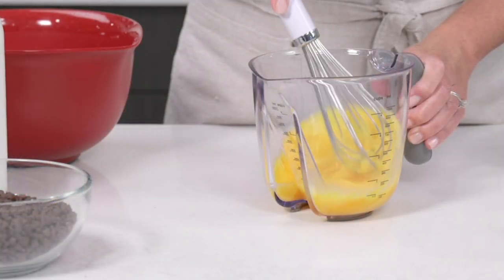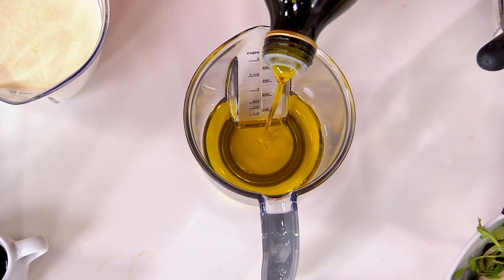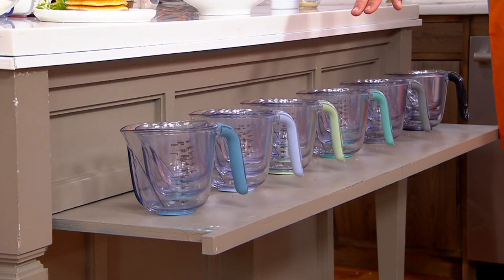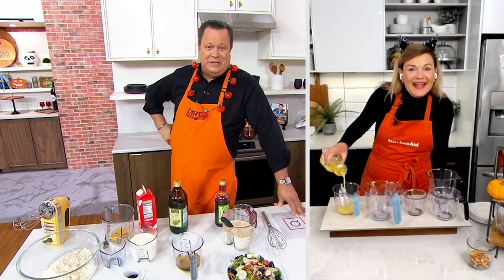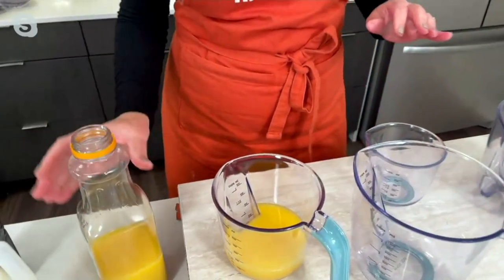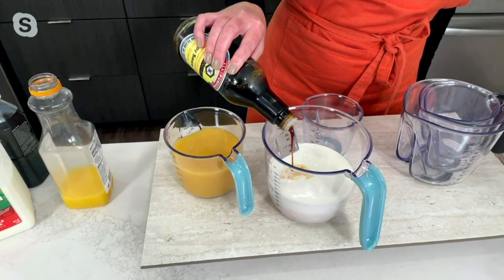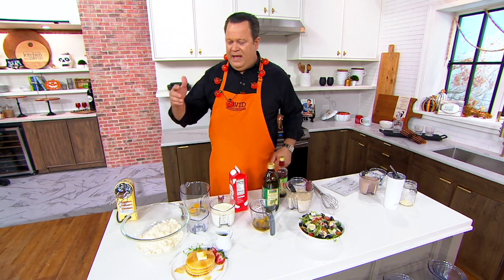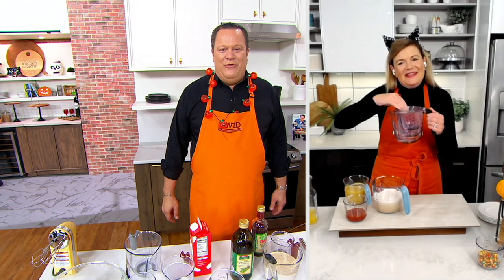KitchenAid 3-Piece Nestable Measuring Cups on QVC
You'll add just the right amount of ingredients with this set of nestable measuring cups.  An angled surface lets you read the measuring markings with ease. From KitchenAid.